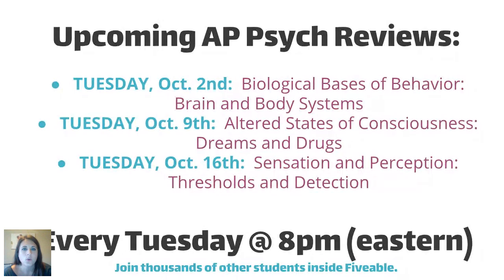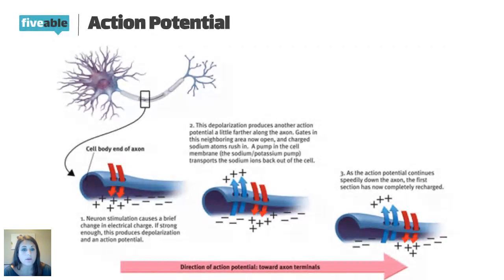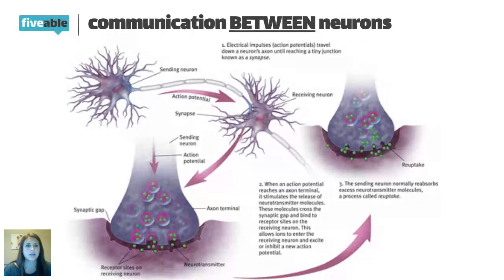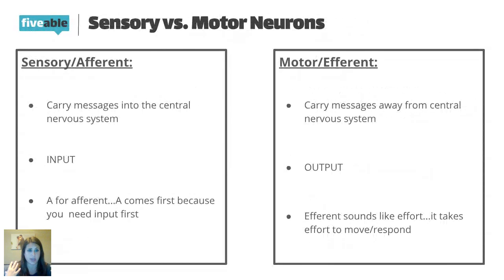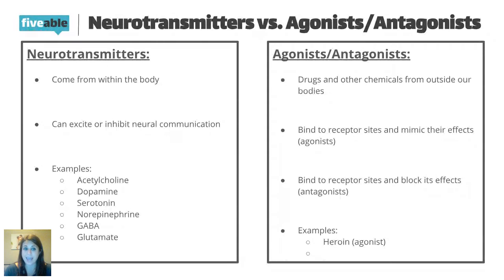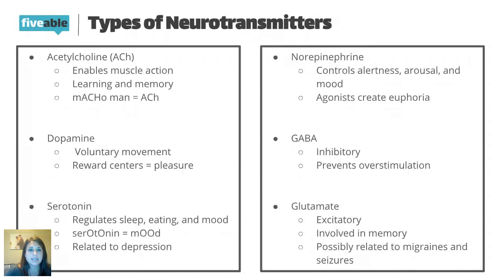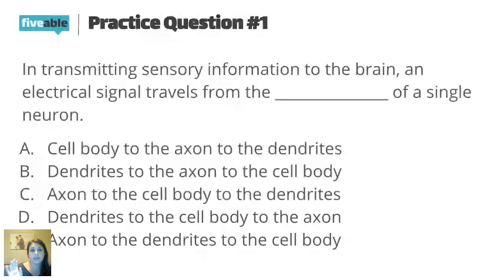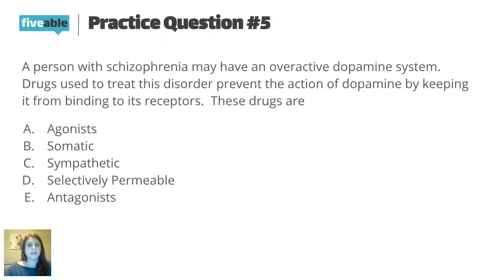AP Psychology - Neurons & Neurotransmitters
Learn how neurons communicate through electrical and chemical signals in this AP Psychology Unit 2 review. This video breaks down neural structure, action potentials, synaptic transmission, and key neurotransmitters like dopamine, serotonin, and GABA. Perfect for understanding the biological bases of behavior on your AP Psych exam.

⏱️ TIMESTAMPS:
0:00 Introduction and Welcome
0:31 Upcoming Review Sessions
1:01 Biological Basis Overview
2:05 Unit Importance
2:36 Parts of a Neuron
3:38 Myelin Sheath Role
4:40 Message Travel Order
5:42 Action Potential Explained
6:46 Ions in Action Potential
7:49 Depolarization and Repolarization
8:53 Refractory Period
9:25 Neuron Communication
10:30 Synaptic Gap and Reuptake
12:04 Toilet Flushing Analogy
14:38 Electrical vs Chemical Impulses
16:40 Sensory and Motor Neurons
20:17 Neurotransmitters Defined
22:24 Excitatory and Inhibitory
23:25 Agonists and Antagonists
26:03 Specific Neurotransmitters
30:47 Multiple Choice Strategies
33:23 Practice Question One
35:32 Practice Question Two
37:05 Practice Question Three
38:09 Practice Question Four
39:38 Practice Question Five
41:13 Subscription Benefits
43:18 Next Session Preview
44:21 Additional Resources

💡 This review strengthens your understanding of Unit 2: Biological Bases of Behavior and helps you prepare for AP Psychology exam questions on neural communication.